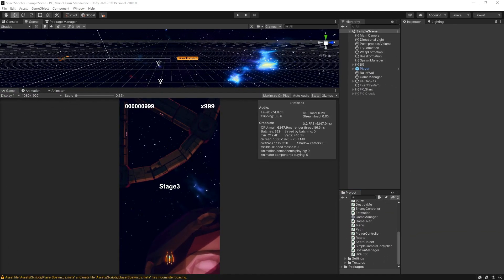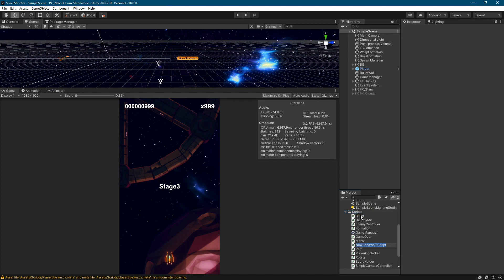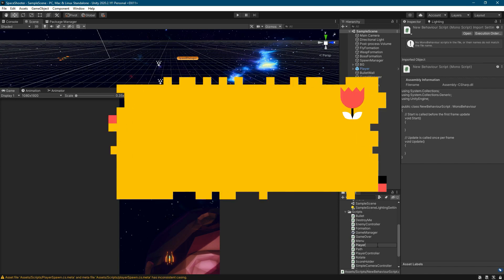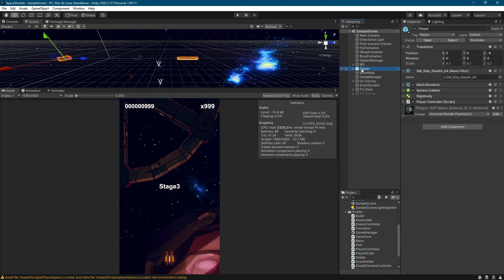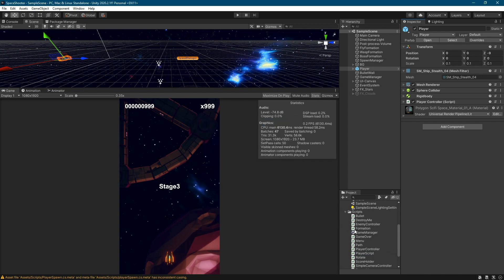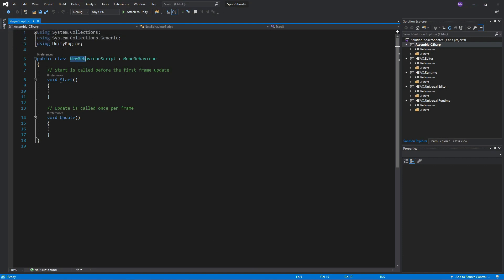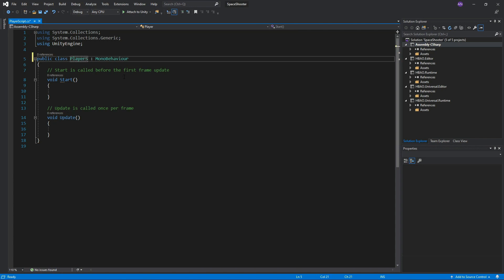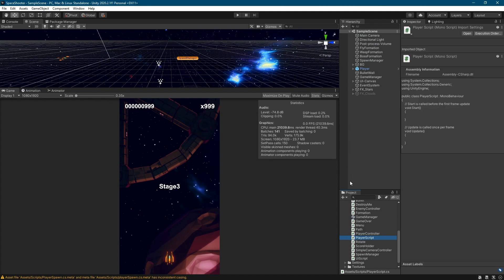How to fix errors in unity: Can't Add Script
Unity how to fix errors series.

Can't Add Script is another on our list of most common errors for people starting in C#.
One of the causes of this error is clicking in a different place while creating a new C# script file.